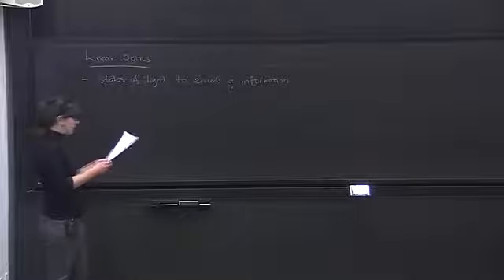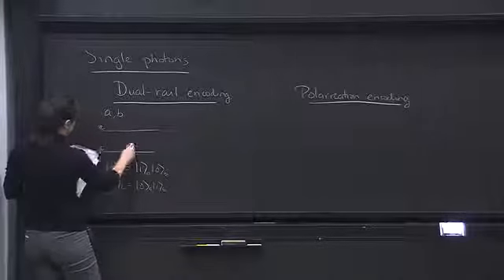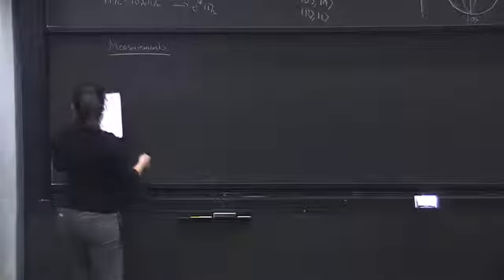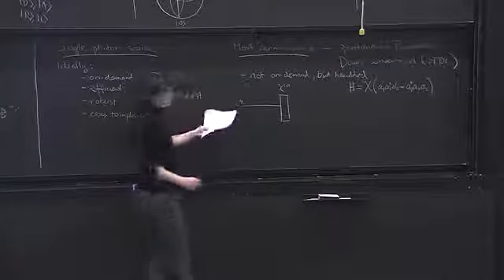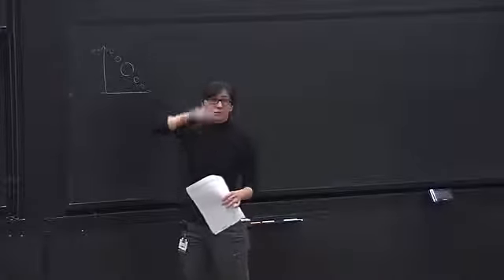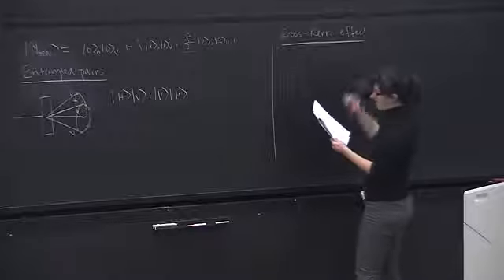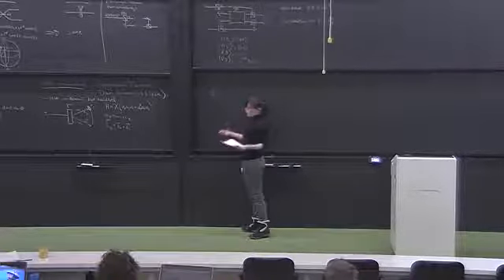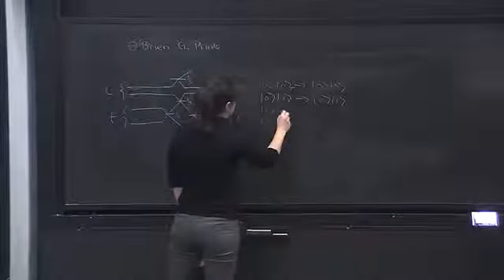15020064 Quantum Information Review 4